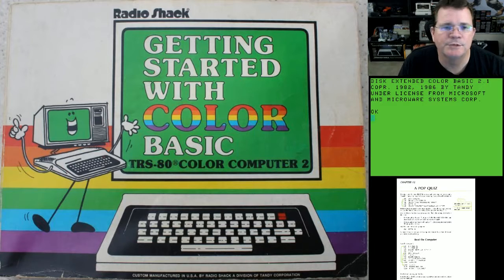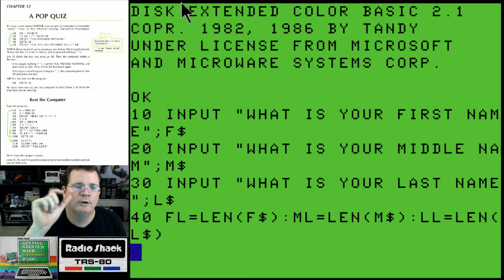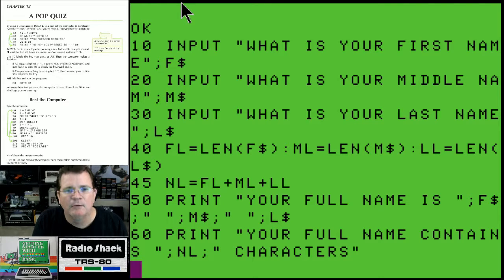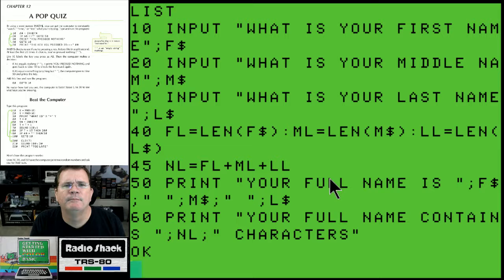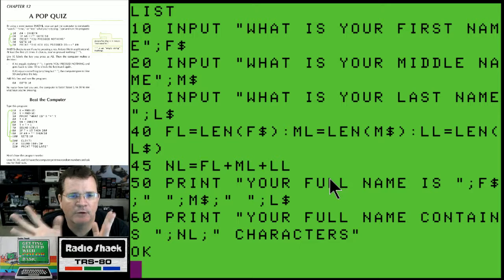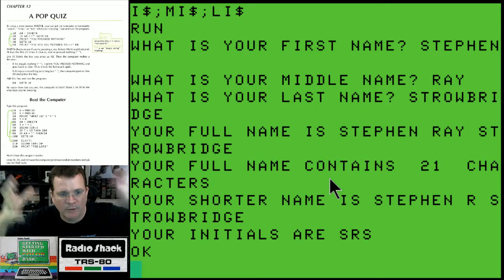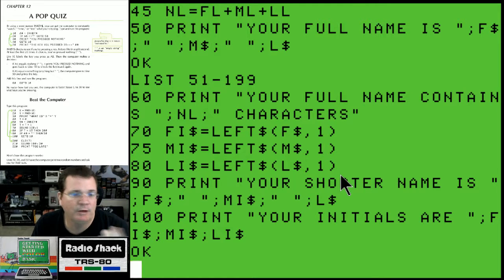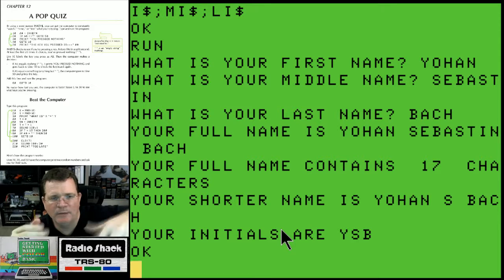Programming in BASIC on the Color Computer Chapter 11 example program using String Manipulation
So we just got done going through chapter 10 and looking at string manipulation using LEFT$ MID$ and RIGHT$ and it was fun and interesting, but I wanted to come up with a custom little program to further illustrate the concepts in a different way.

So I came up with the idea for this program to prompt you for your first, middle, and last name, input them as separate strings, and then manipulate those strings, to tell you your full name, calculate the length of your full name, and even show you variations of your name, by trimming the strings and doing things like showing your your middle initial, or all 3 of your initials.

A little applied learning to the concepts we just discussed, I hope you find it interesting and possibly even educational.